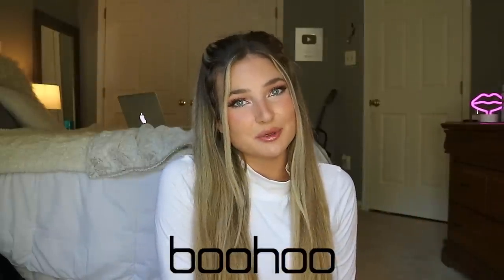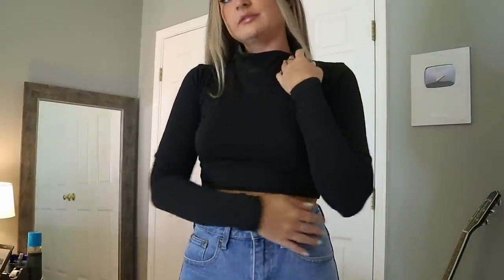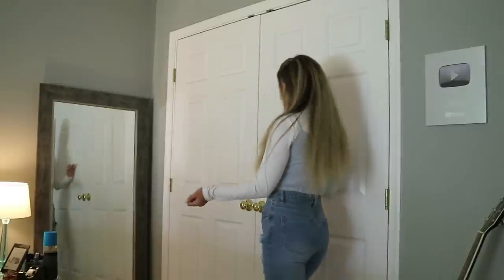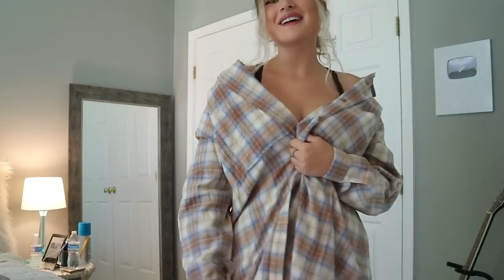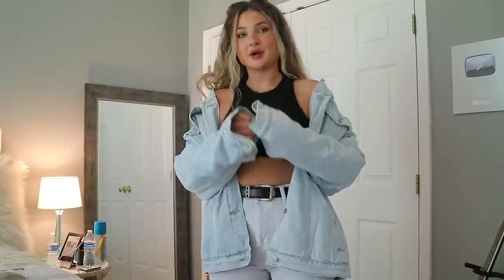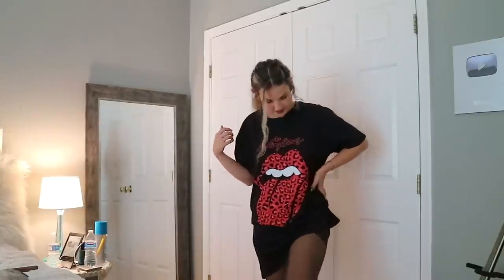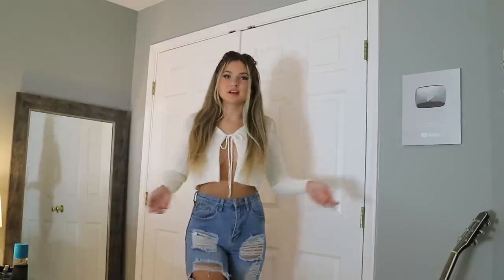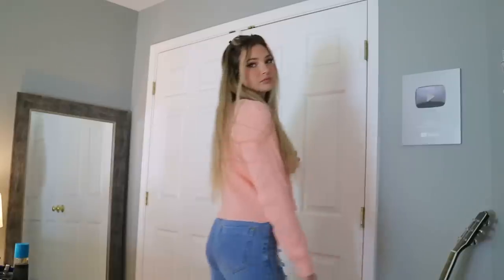transforming my closet for fall *haul*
hii guys! I don't think I've done in haul in 3 months which is crazy! I hope you enjoy this and comment your favorite piece!! everything is linked below:

halloween skeleton knit sweater dress (small)

high neck black long sleeve (4)

high neck white long sleeve (4)

high waisted distressed mom jeans (4)

butterfly print crop cardigan (S/M)

oversized check shirt with pockets (6)

fluffy knit racer front crop top (4)

similar adorable top (4)

oversized denim jacket sherpa lining (6)

off the shoulder floral top (4)

rolling stones leopard t shirt dress (6)

pastel blue skater dress with puffy sleeves (4)

lace up crop cardigan (small)

high neck pastel green tracksuit (S)

lace up ribbed cardigan (S/M)